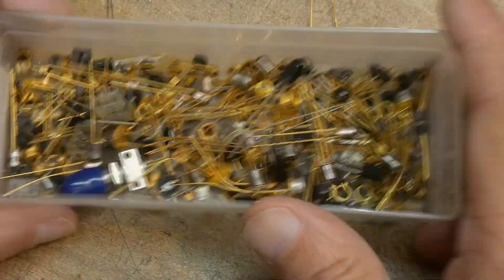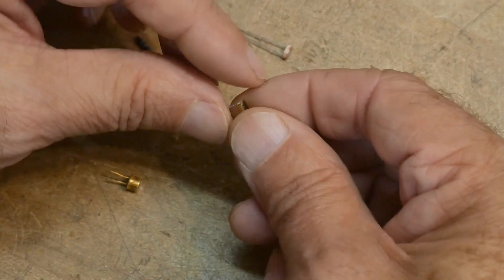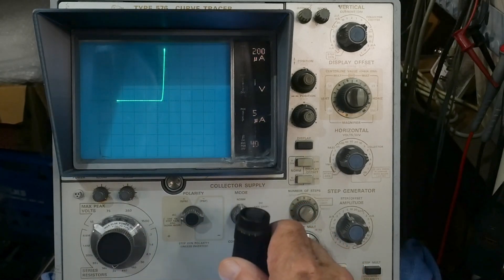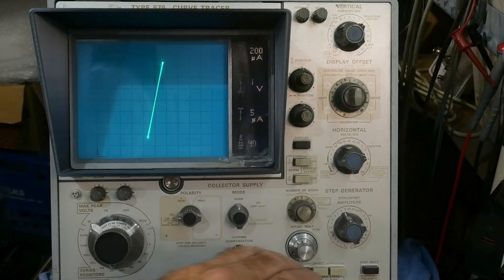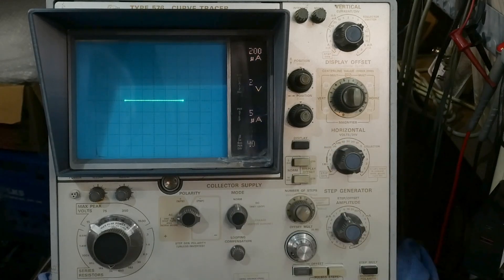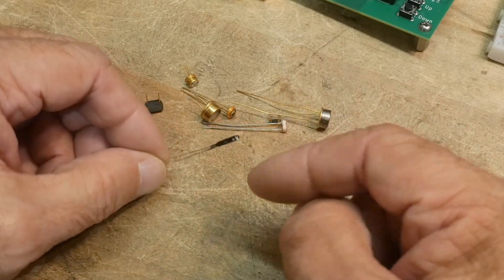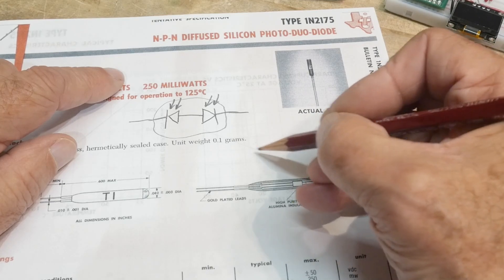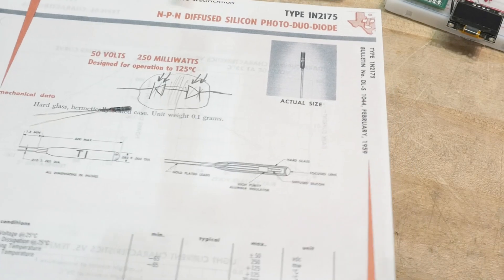#2086 Diffused Silicon Photo-duo-diode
I show some opto parts on the curve tracer